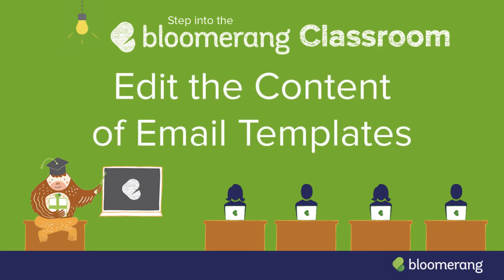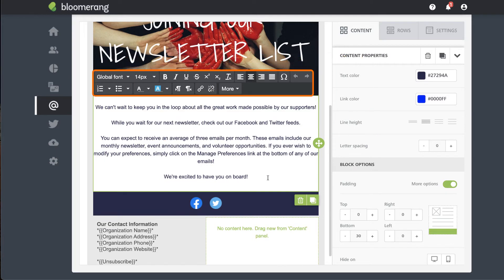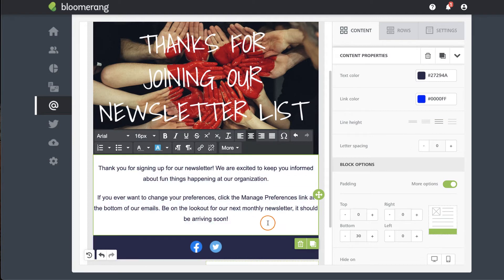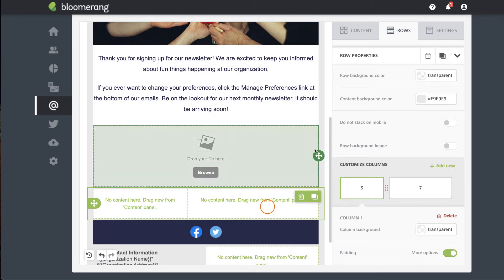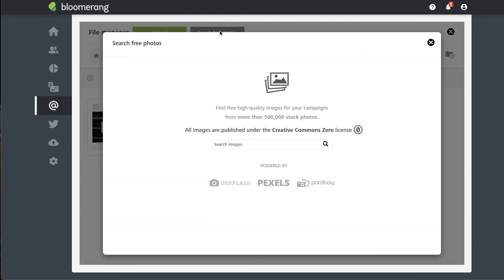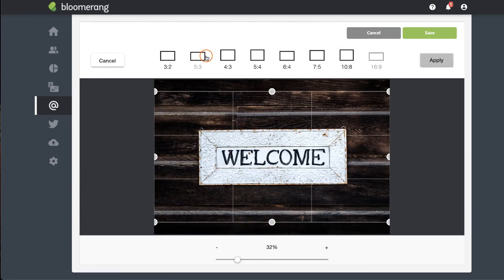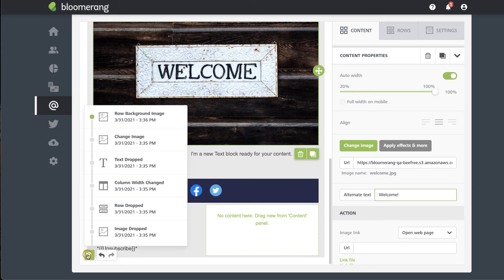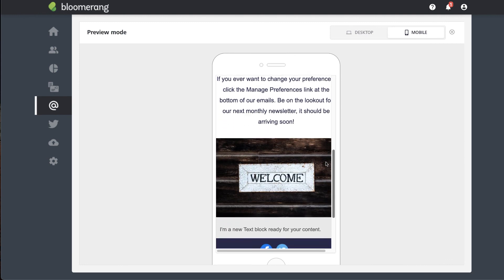Edit the Content of Email Templates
Edit the Content of Email Templates in Bloomerang